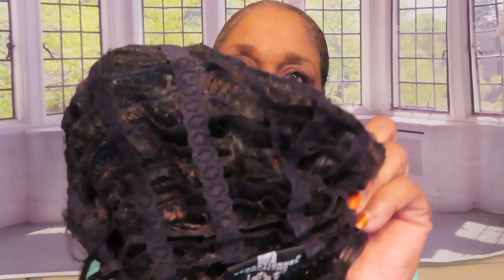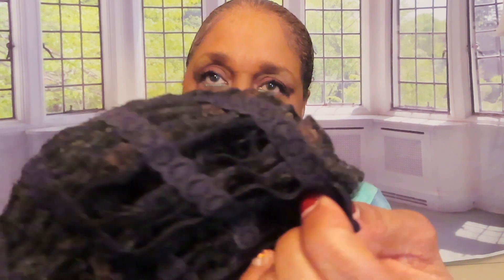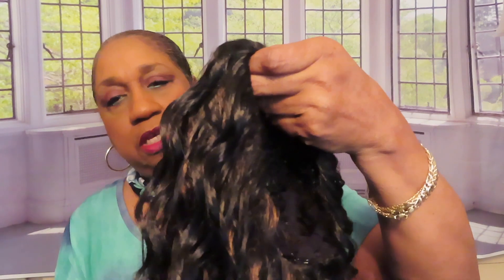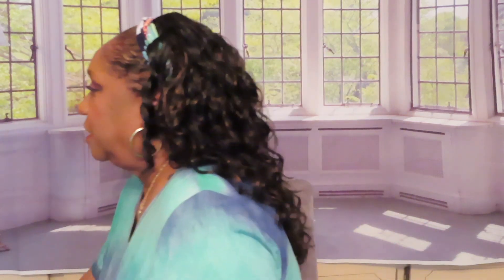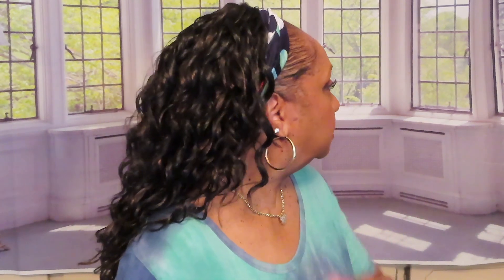Sensationnel Instant Weave HZ7047 Review/Chit Chat - #3897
Sensationnel HZ7047 Instant Weave
💓MAILING ADDRESS:
shop/MzBrazell
MzBrazell’s AMAZON STORE